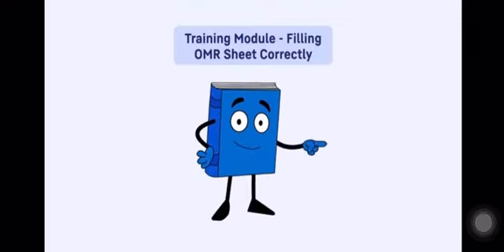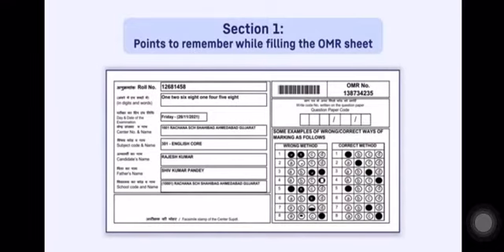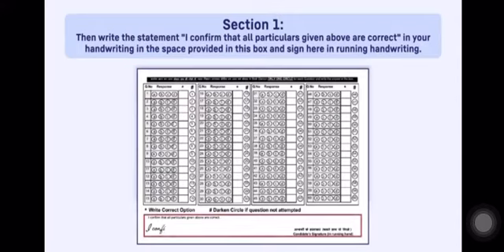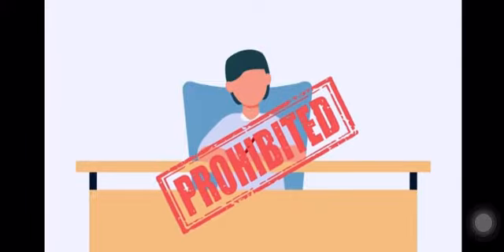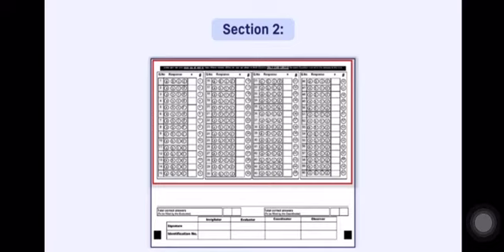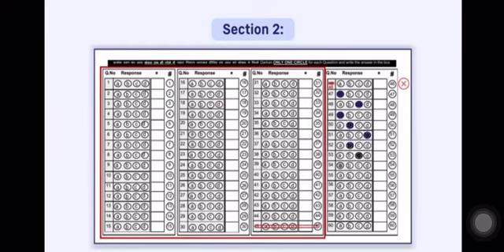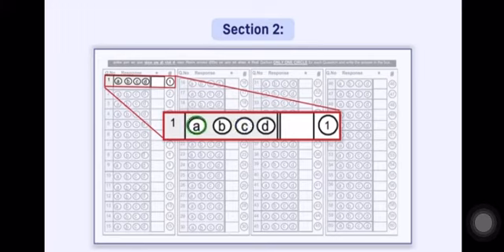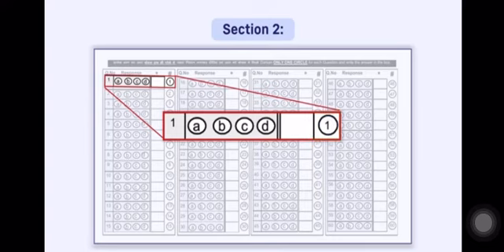CBSE Official video related to OMR Sheet guidelines Part 1